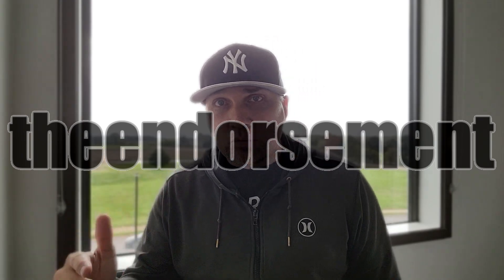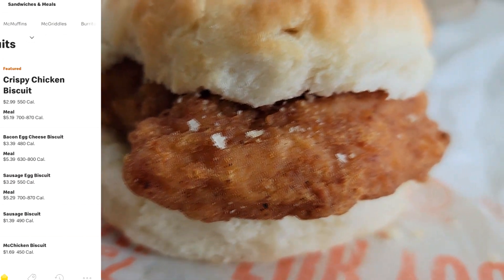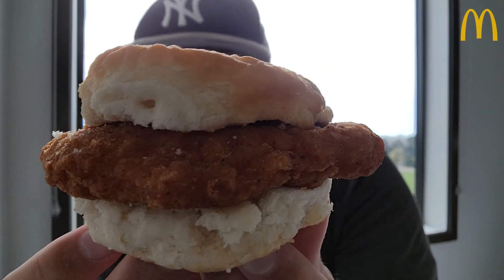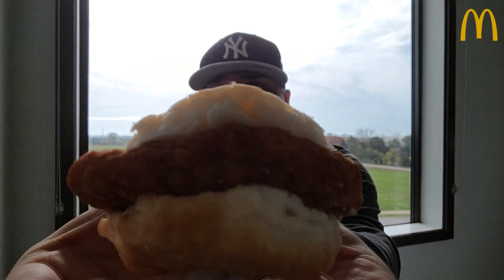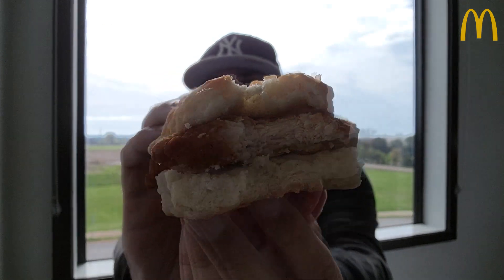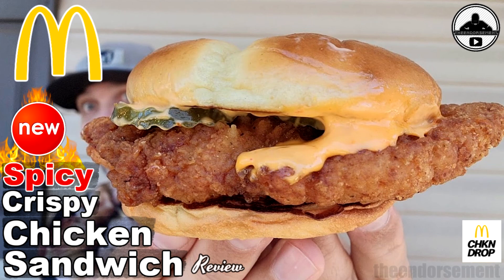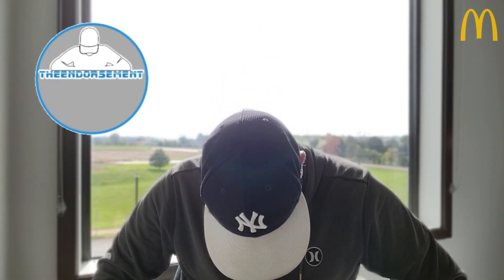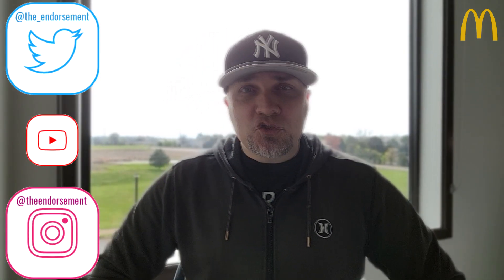McDonald's® Crispy Chicken Biscuit Review! 🤡🐔🌅 | theendorsement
Today I review the NEW Crispy Chicken Biscuit from McDonald's®!

For $2.99 McDonald's® is offering a breakfast biscuit sandwich with their NEW Crispy Chicken Filet! They launched their NEW Crispy Chicken Sandwiches about a month ago and now have the otption to enjoy that filet for breakfast.  The standard Chicken Biscuit sandwich usually comes with the McChicken® filet but they raised the bar with this offering.

Sounds like a definite upgrade.  But do I ENDORSE it?  Please watch and find out.

0:00 - INTRO - McDonald's® Crispy Chicken Biscuit Review!